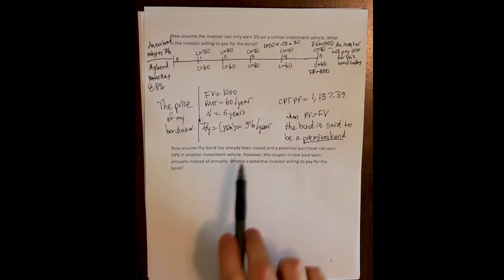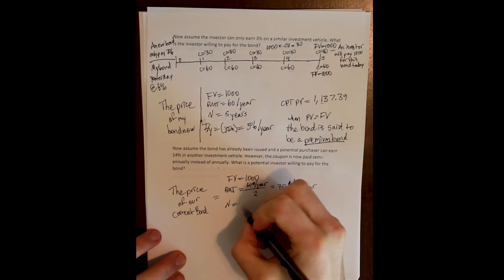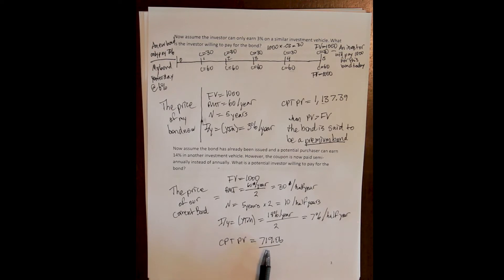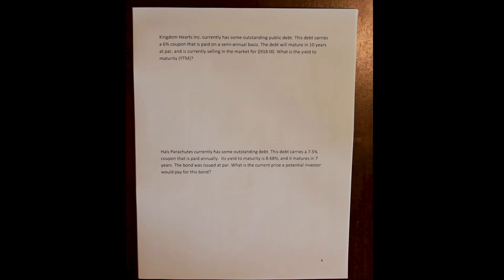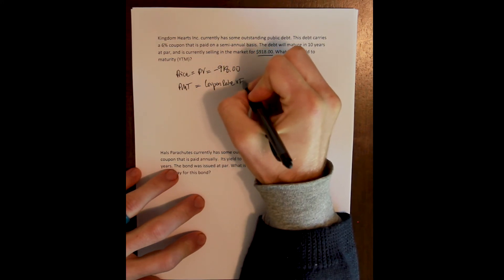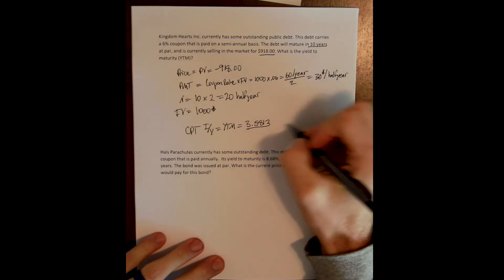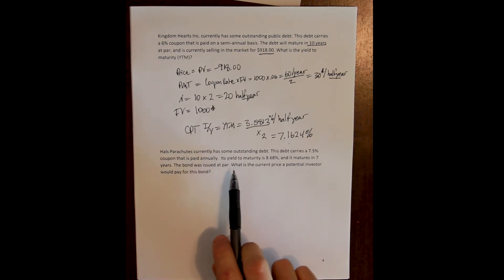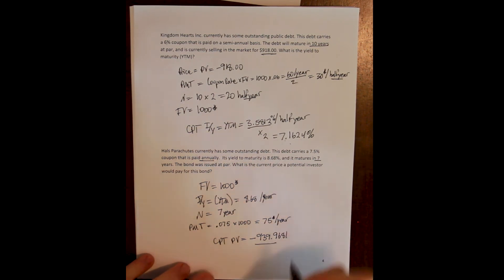Chapter 7 Example 3 - Semi Annual Bonds and solving for Yield to Maturity (YTM)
This video contains several more examples solving for the price of a bond - specifically when the bond make semi-annual coupon payments. It also demonstrates and discusses solving for the bonds yield to maturity (I/Y). We will also demonstrate how to calculate a bond's price using the financial calculator the BAII plus.